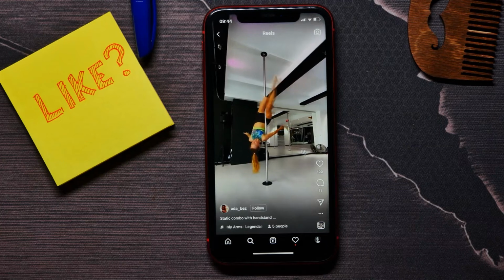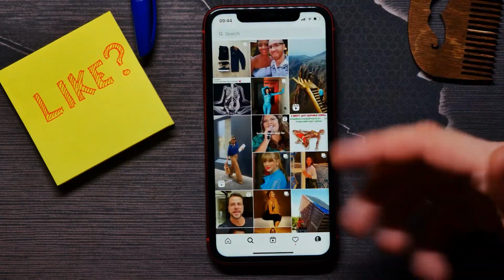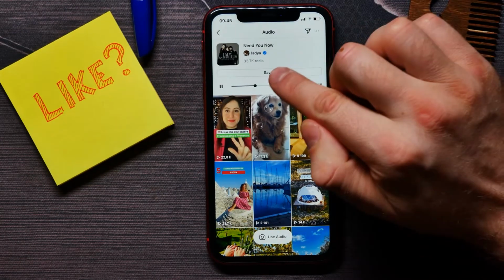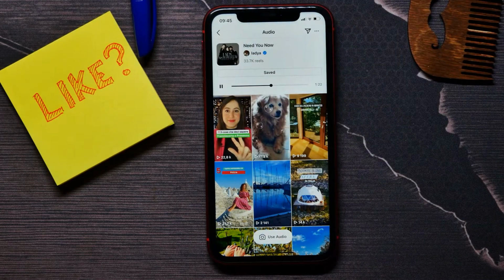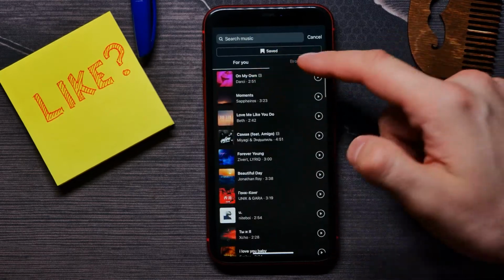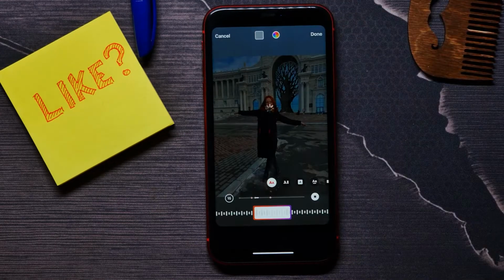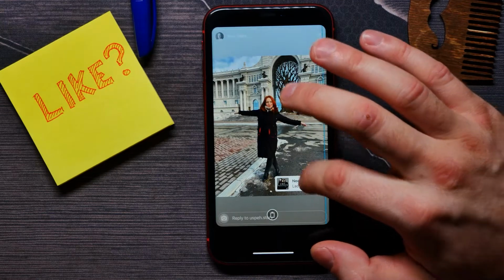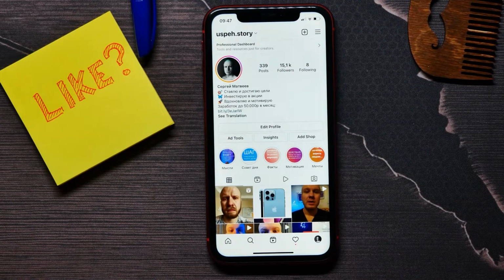How to Use Saved Audio in Instagram Story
In this video i show simple way How to Use Saved Audio in Instagram Story